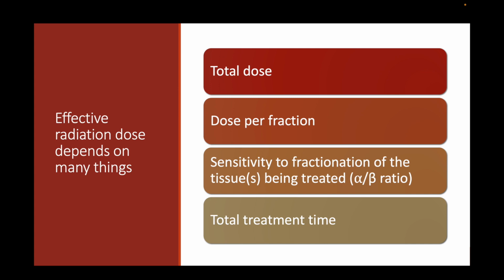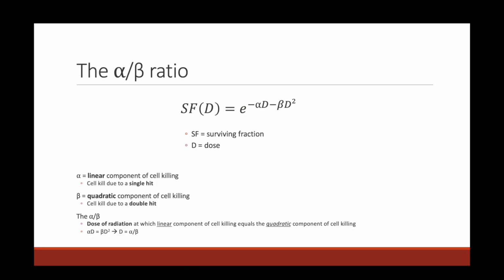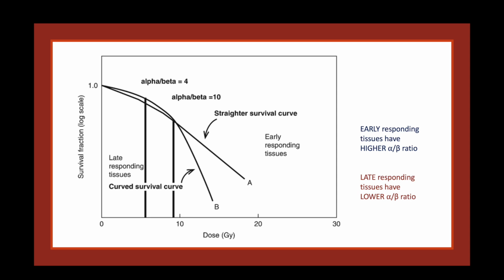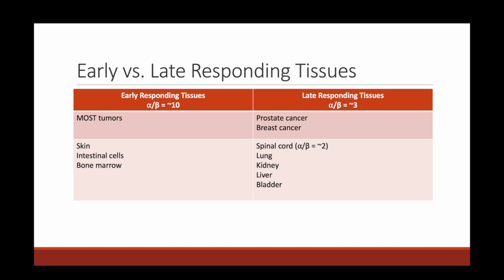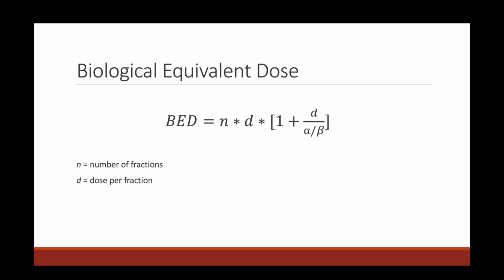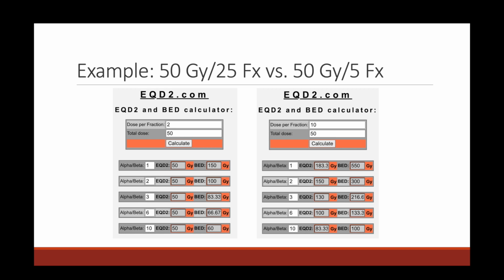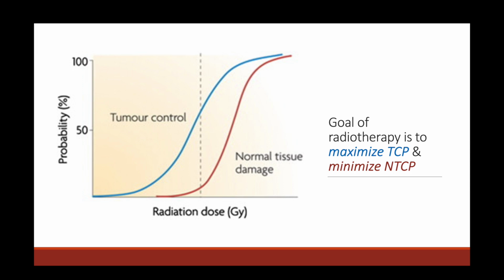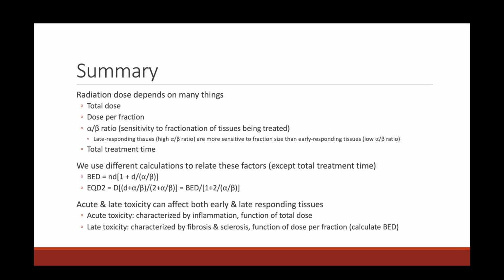Understanding Dose, Fractionation, & Toxicity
Radiation dose is a complicated concept, because it's not nearly as simple as the total dose prescribed. The dose per fraction matters a lot, the tissue that's being radiated matters a lot, and the total time over which the dose is delivered also matters a lot. How do we reconcile all of these when it comes to understanding radiation dose, fractionation, and how that plays into normal tissue toxicity? In this talk, we try to break down how to think about radiation dose, fractionation, and how they play into normal tissue toxicity.